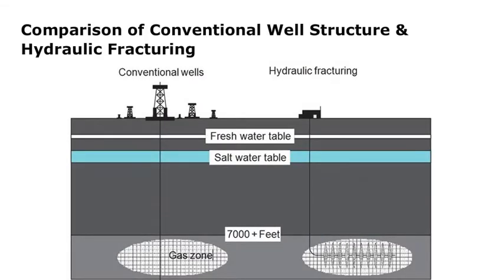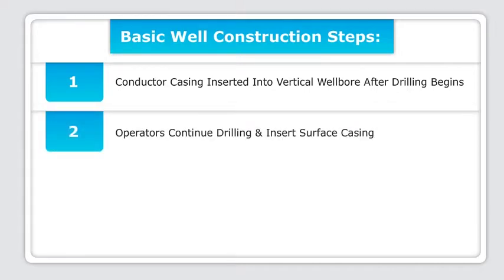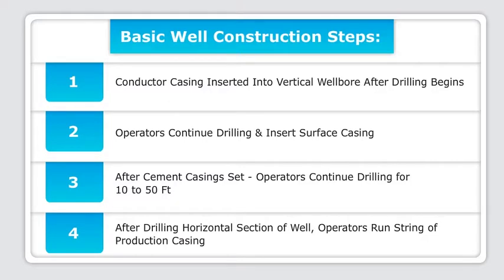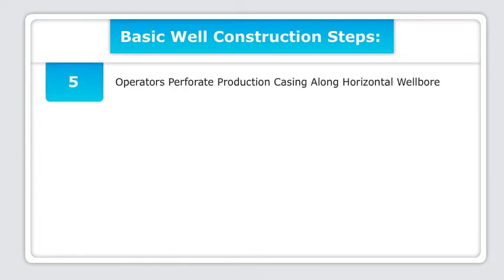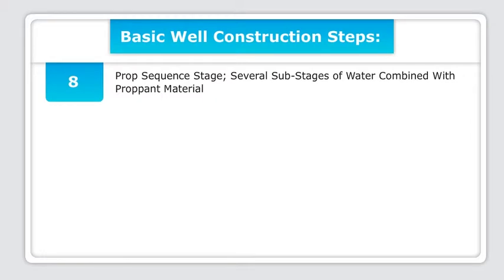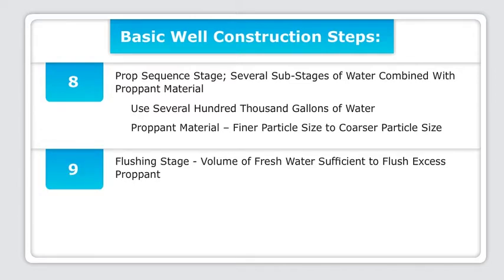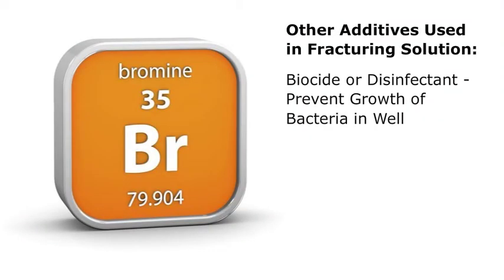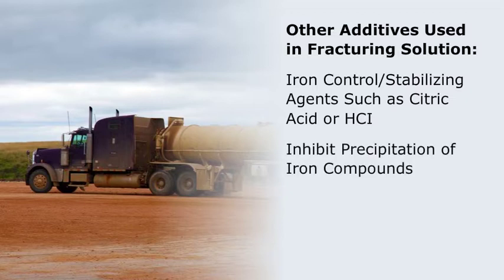Fracking: Basic Well Construction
The basic well construction process consists of nine steps. Additives are commonly used in the fracturing solution. Some of them are: Dilute acid solution, biocide or disinfectant, scale inhibitor, iron control/stabilizing agents, friction reducing agents, corrosion inhibitors and gelling agents.

The intent of RedVector's Fracking: The Operations course is to provide a correct and balanced view of fracturing underground rock with fluids.